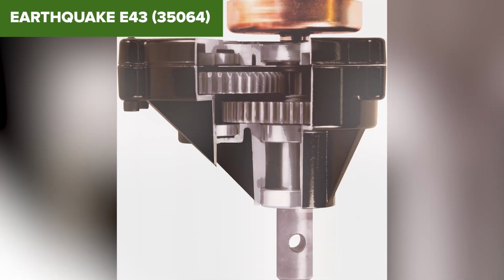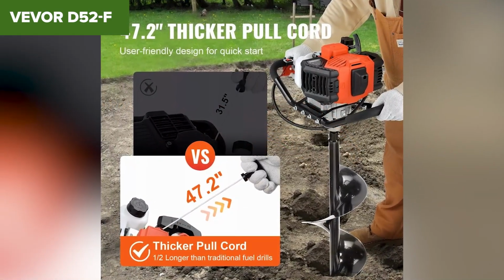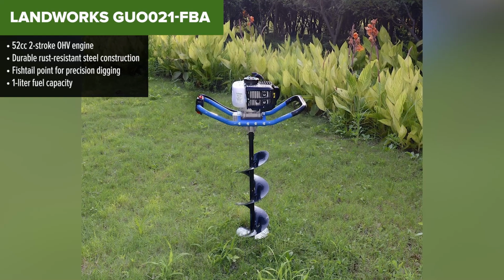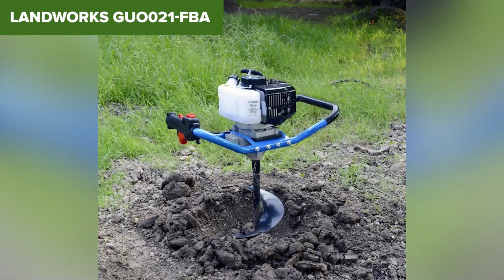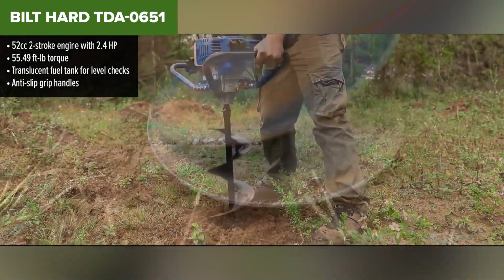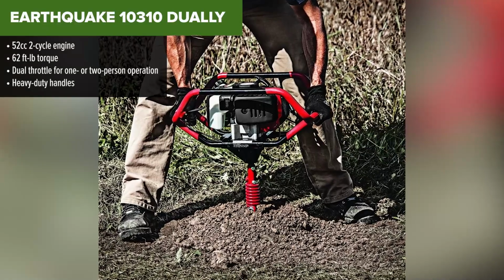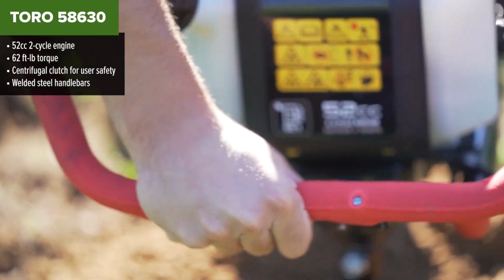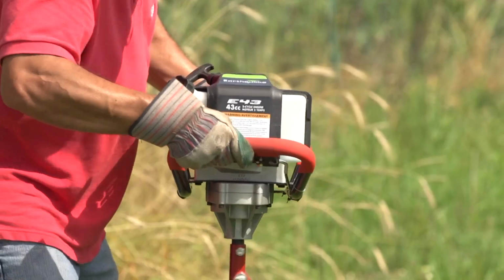Top 7 Best Gas-Powered Earth Augers 2025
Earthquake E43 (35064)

Are you looking for the best gas-powered earth auger in 2025? From entry-level models like the Earthquake E43 to the versatile Toro 58630, this video ranks the top 7 augers for digging, gardening, and construction. Watch the full review to discover which tool is the best fit for your next project!